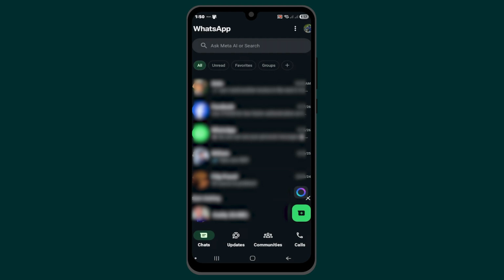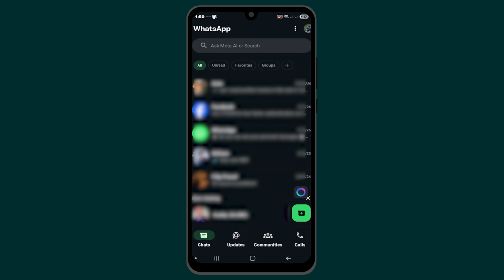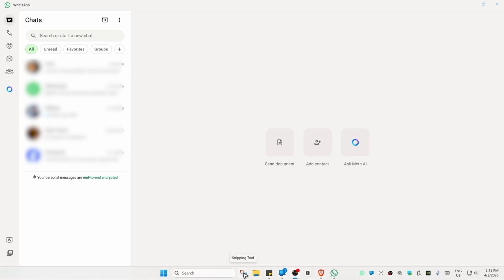How to fix a screen capture blocked on WhatsApp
Seeing the "Screen capture blocked" notification on WhatsApp? In this 2026 updated guide, we explain why this privacy feature triggers for profile pictures and "View Once" media, and show you the best workarounds to save what you need. From using the WhatsApp Web desktop sync to utilizing the latest virtual device tricks for Android and iPhone, we’ve got the fixes you need. Learn how to manage your privacy settings and bypass these restrictions safely without losing your data!